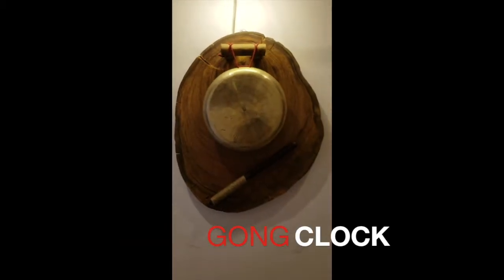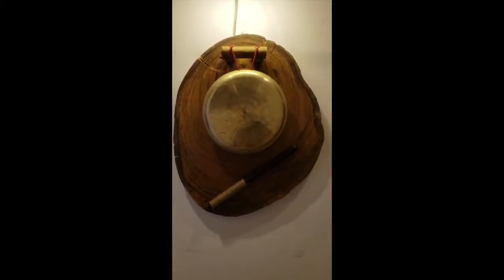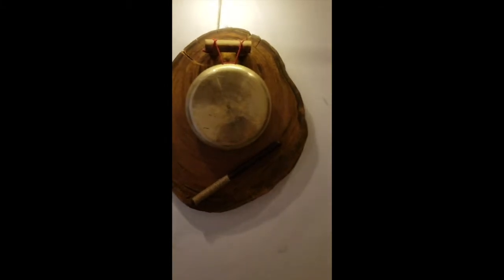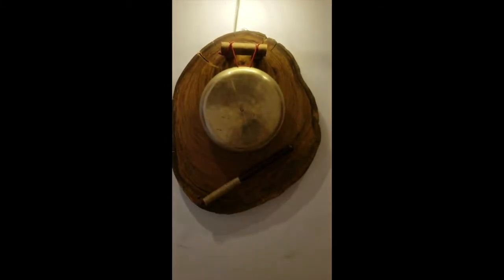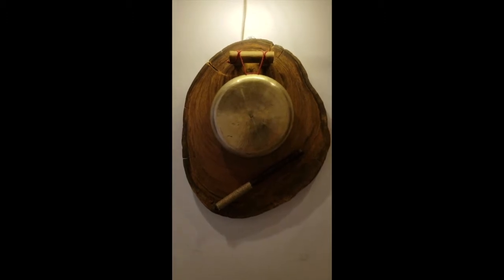THE GONG CLOCK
A Retro styled Gong clock with all the charms but with some new age electronics that drives the hammer with precision.